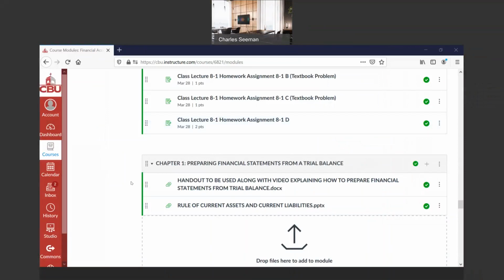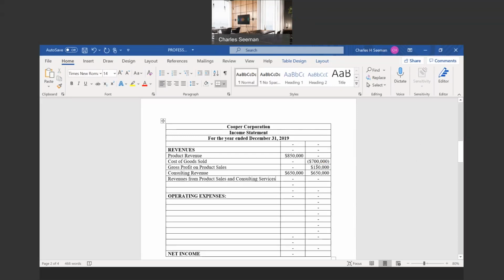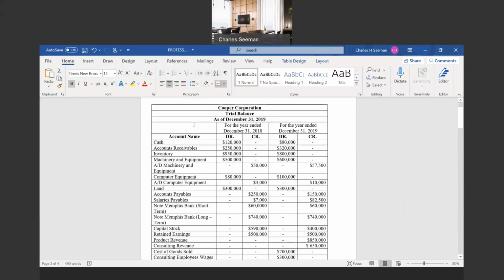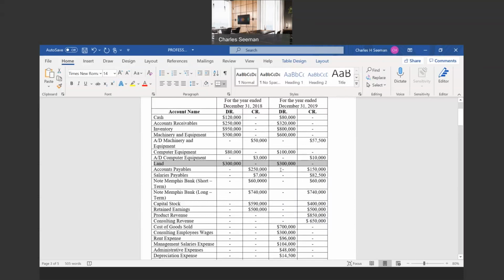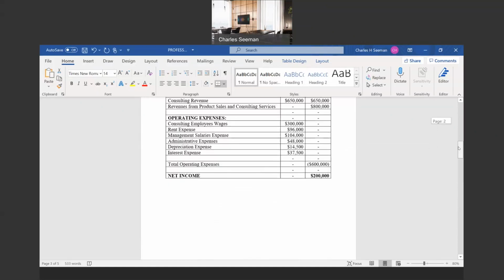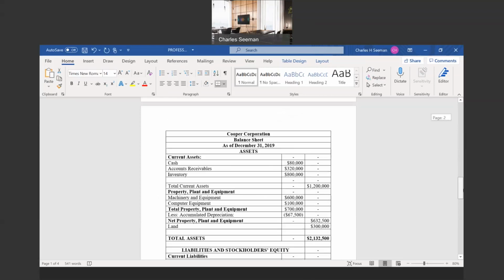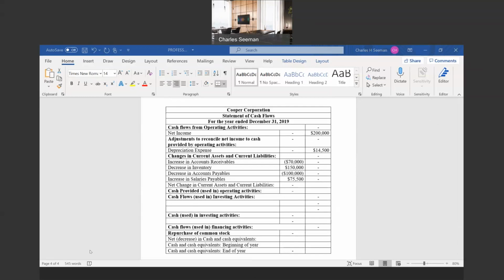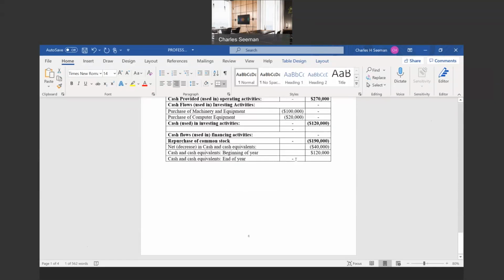ACCOUNTING 260 HOW TO PREPARE A SET OF FINANCIAL STATEMENTS FROM A TRIAL BALANCE 2